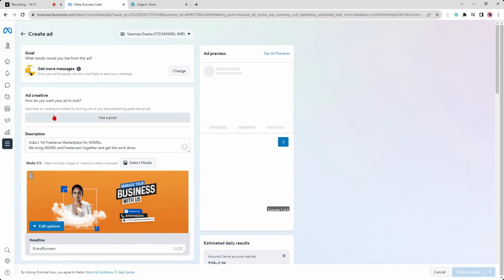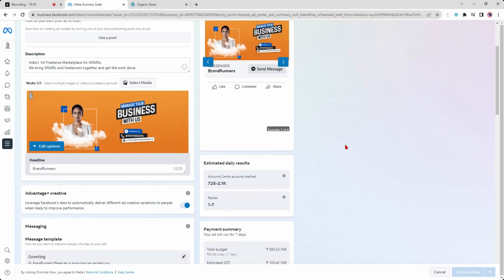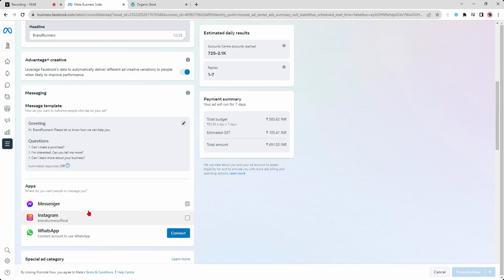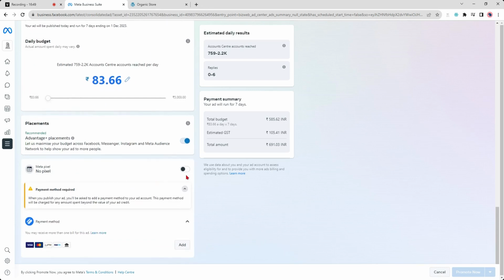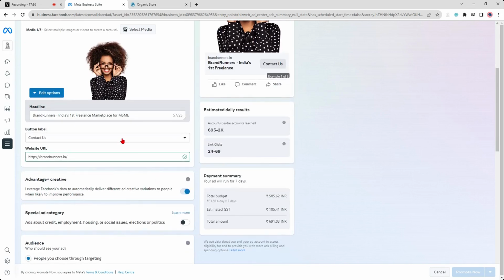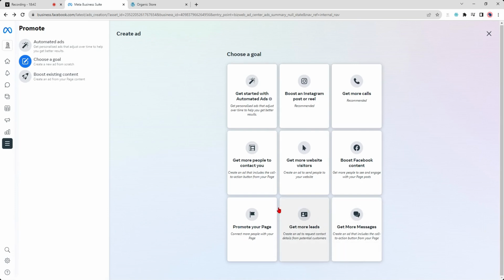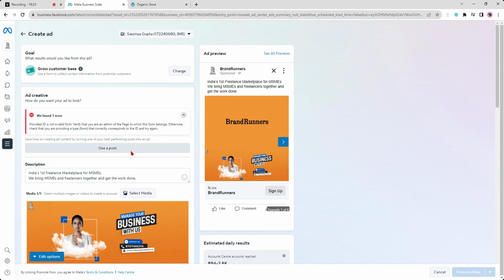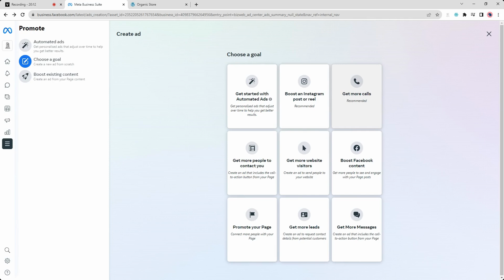Lesson 8 Setting goal – getting more messages and leads for our business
Boost your business with Meta Business Suite by setting the right goals to get more messages and leads! In Lesson 8, we show you how to optimize your automated ad campaigns for lead generation and direct customer engagement. Learn step-by-step how to configure objectives, target the right audience, and make data-driven decisions that maximize results. Perfect for beginners and marketers looking to grow their business efficiently using Meta’s tools.